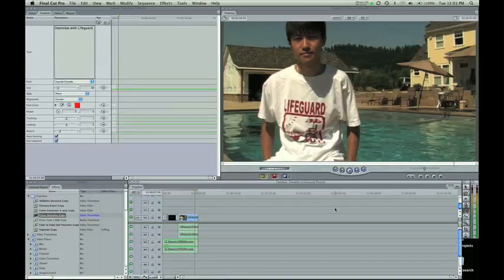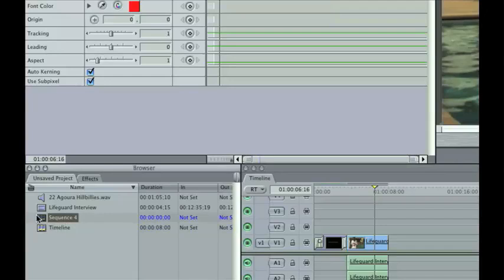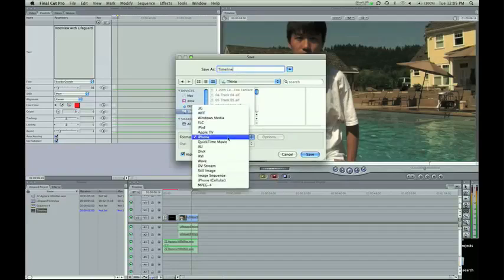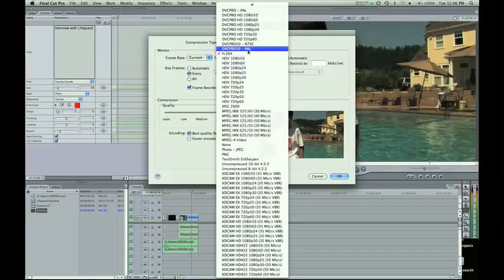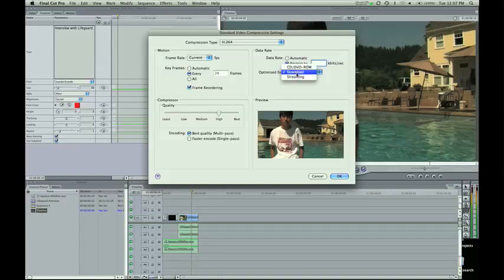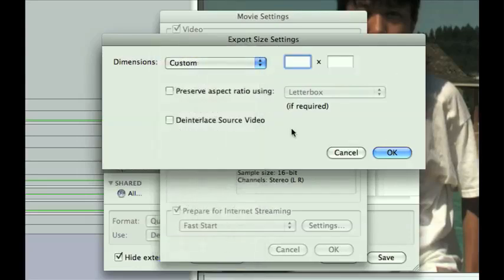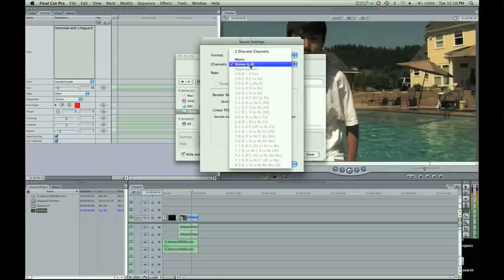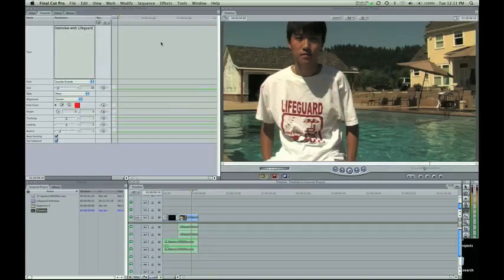Exporting in Final Cut Pro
Learn how to export your videos using Final Cut Pro with this video tutorial. for more video tutorials.